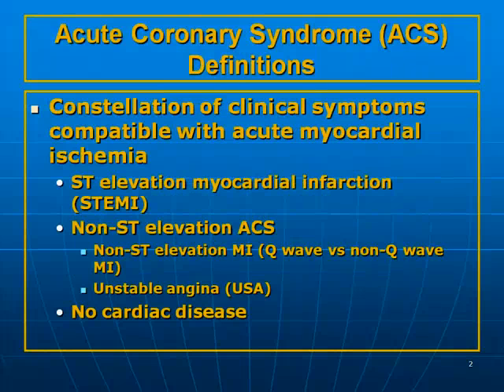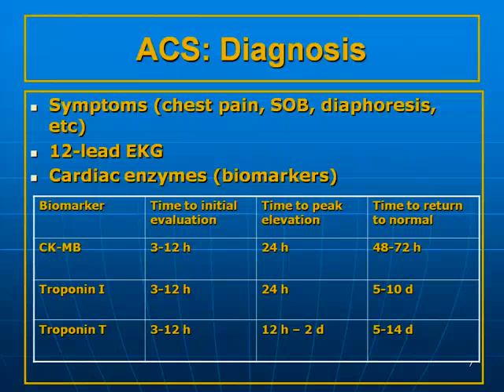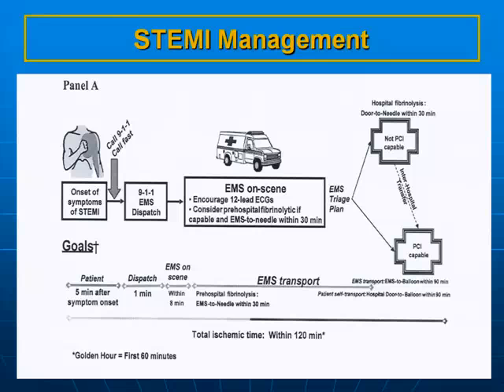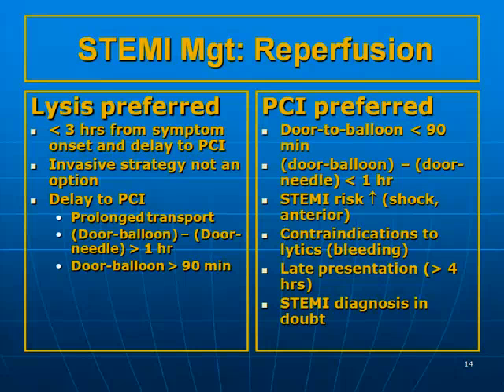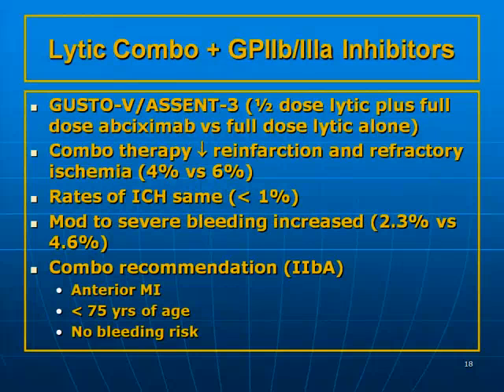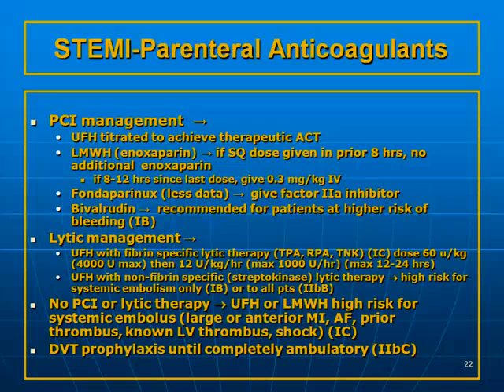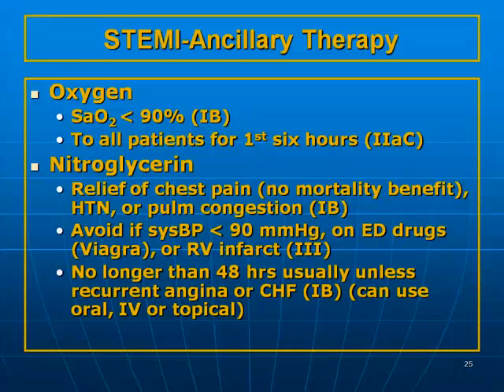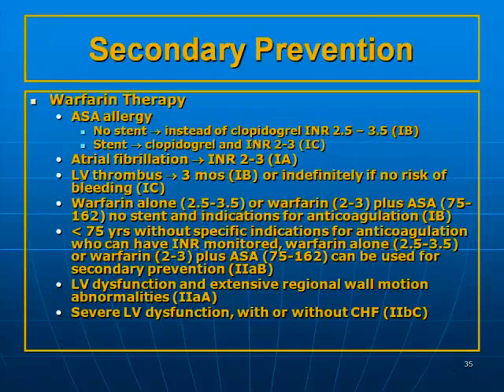STEMI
Dr. Daniel Hilleman is a professor of Pharmacy Practice at the Creighton University of Pharmacy and Health Professions.

Created and uploaded by Thomas Hilleman, Business Intelligence and Analytics at Creighton University